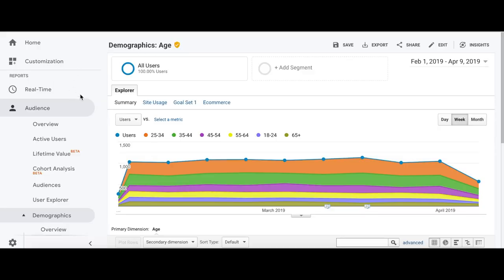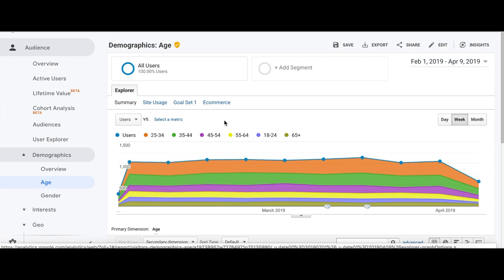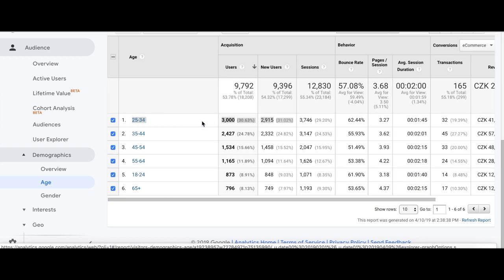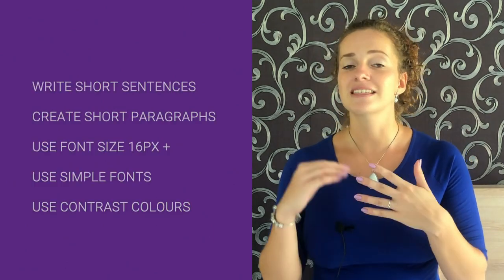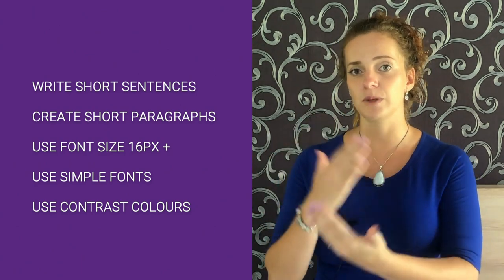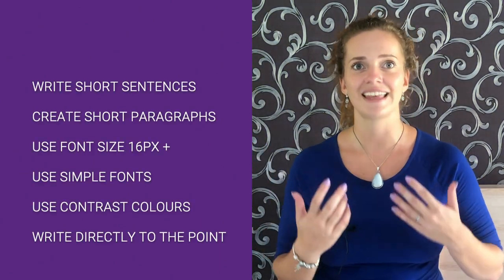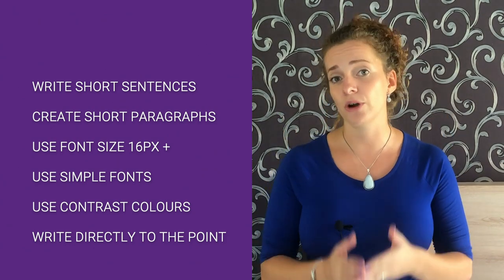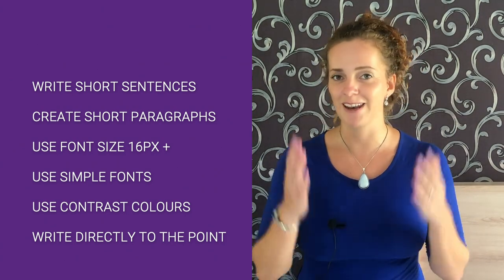5+1 Website Readability Principles to Have Clearly Readable Content - Day 10 | Creative Handles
DAY 10:  What is the best font size for the website? Are you already aware that content is important? Perfect! The real question right now is, how to make users to read it. Let's show them your website content as friendly as possible. This video is a part of the 20-day educational series to encourage business owners to get more revenues thanks to their web.